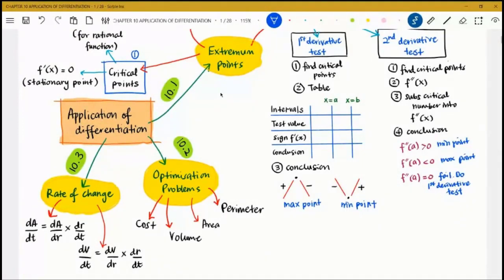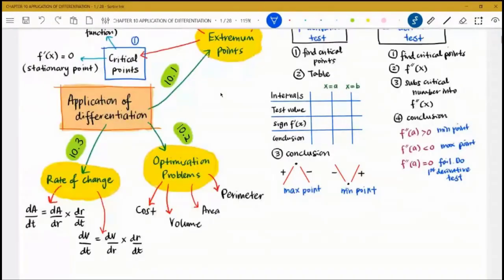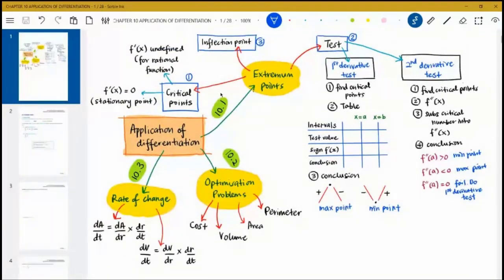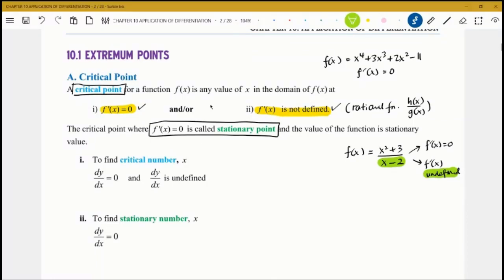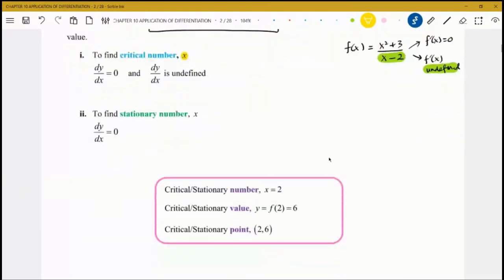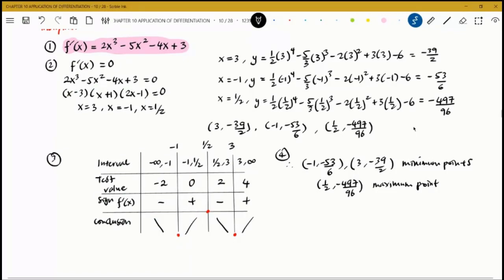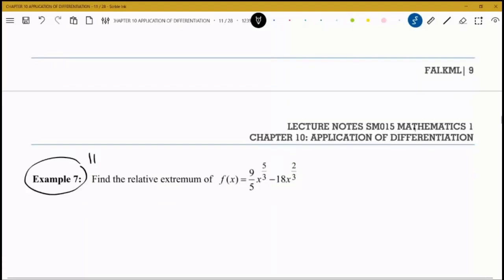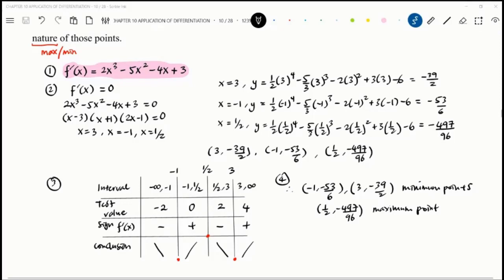Lecture Chapter 10.1 Extremum points 1st derivative method